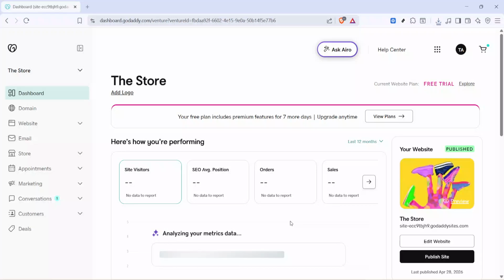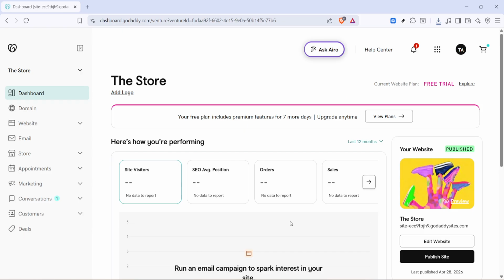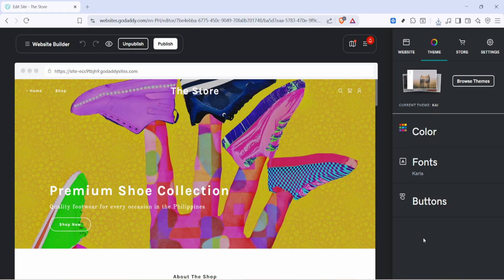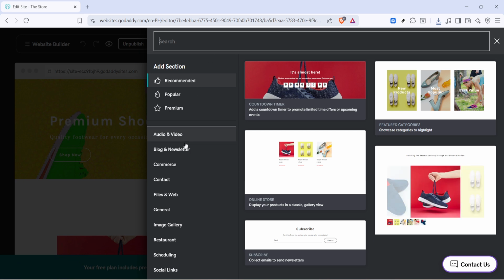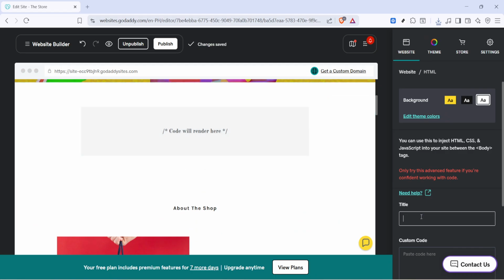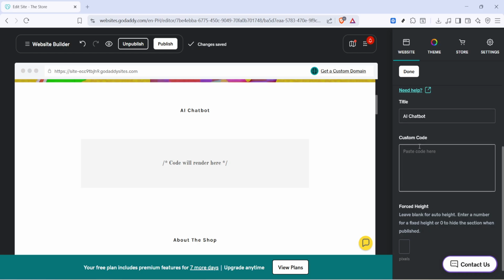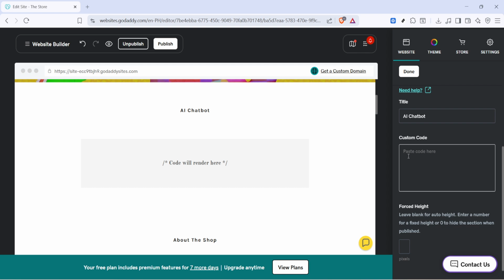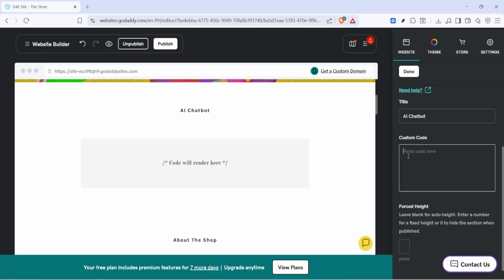How to add an AI chatbot to GoDaddy Website Builder (Step By Step 2026)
How to add an AI chatbot to GoDaddy Website Builder